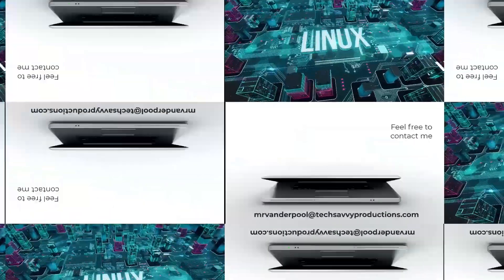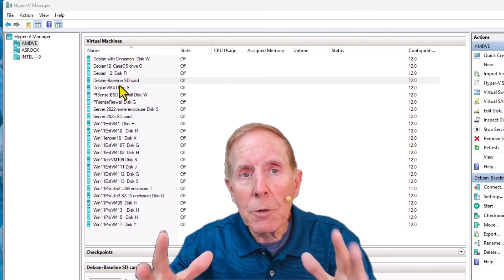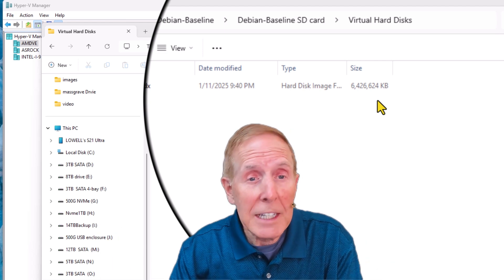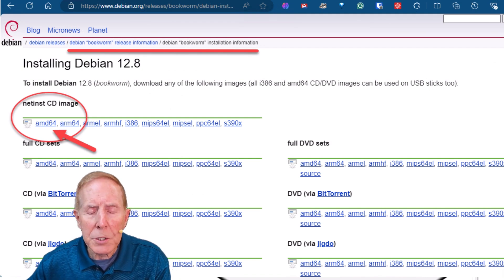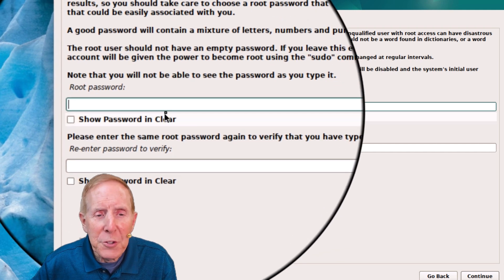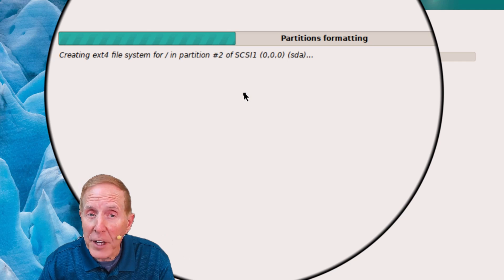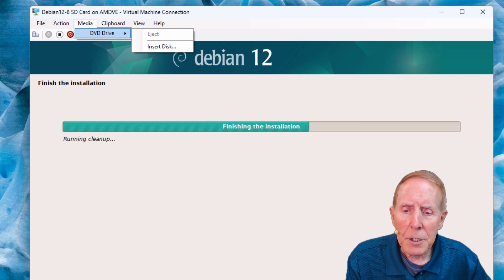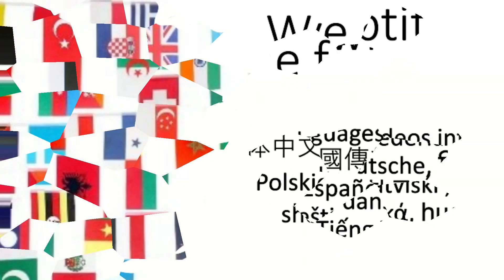Installing a baseline Debian: Windows Admin Guide for Linux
Installing Linux properly is an essential step for the Windows IT Admin.   Avoiding unnecessary applications and configuring the base OS ready for utilities, applications, and a GUI desktop if needed.   Debian is very customizable, and we will do a basic headless install, preparing for our next step in configuring various utilities and applications for adding this Linux host to Active Directory.   Join us in this step-by-step process of gaining insight into Linux while leveraging your Windows background and skills.

Video 3: Enterprise baselines of Debian, From CLI to GUI: Installing Xserver, GNOME, and Timeshift on Debian